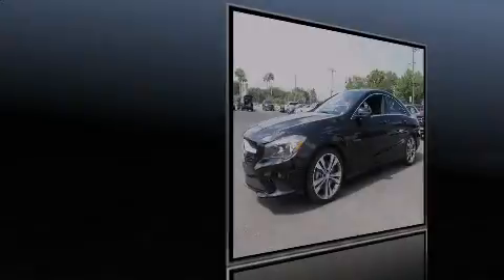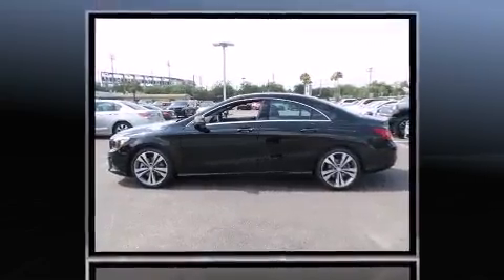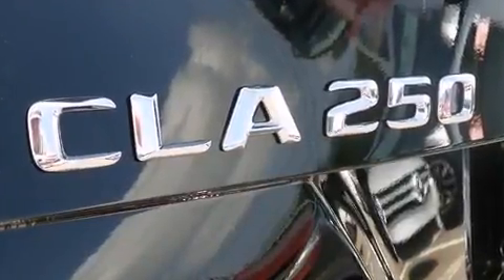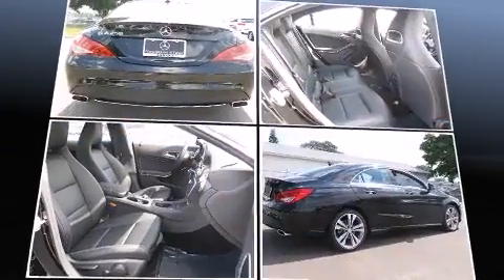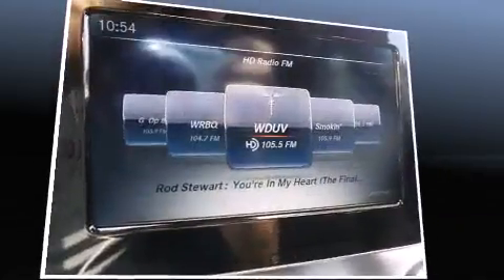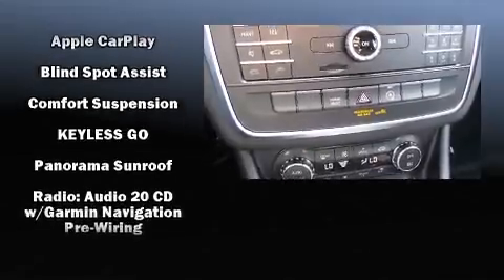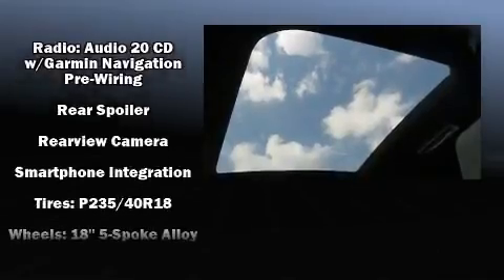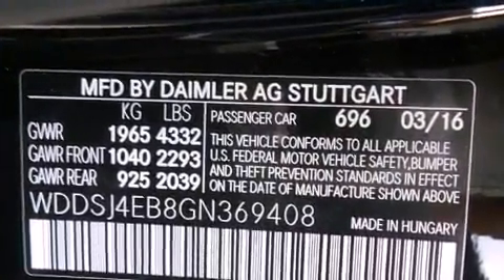2016 Mercedes-Benz CLA CLA250 in Tampa, FL 33614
4400 North Dale Mabry Highway

Introducing the 2016 Mercedes-Benz CLA-Class. This 4 door, 5 passenger coupe offers the features and options for which you've been searching. Mercedes-Benz made sure to keep road-handling and sportiness at the top of it's priority list. It features an automatic transmission, front-wheel drive, and a 2 liter 4 cylinder engine. A turbocharger further enhances performance, while also preserving fuel economy. Mercedes-Benz infused the interior with top shelf amenities, such as: front and rear reading lights, a tachometer, a trip computer, front dual-zone air conditioning, remote keyless entry, cruise control, and power windows. For drivers who enjoy the natural environment, a power moon roof allows an infusion of fresh air. Safety equipment has been integrated throughout, including: head curtain airbags, front SIDE impact airbags, traction control, brake assist, a security system, an emergency communication system, and 4 wheel disc brakes with ABS. You'll never lose visibility with rain sensing wipers, which activate automatically when the drops start to fall. We pride ourselves on providing excellent customer service. Stop by our dealership or give us a call for more information.